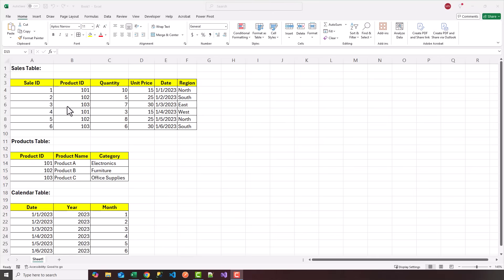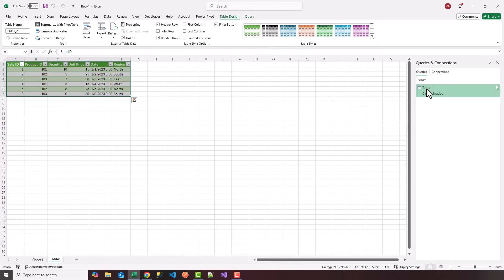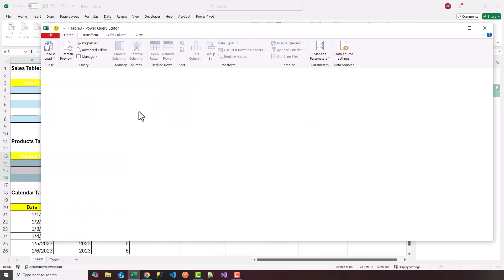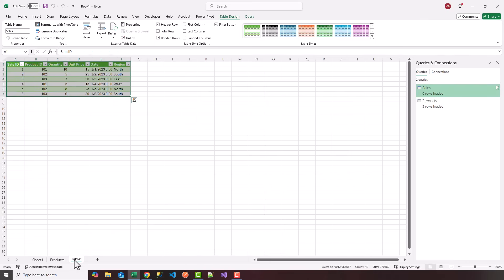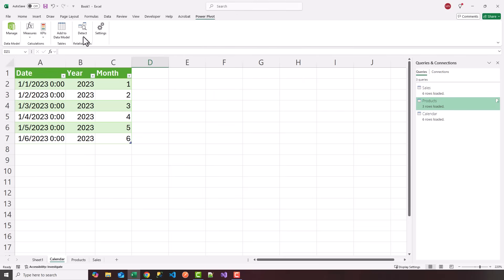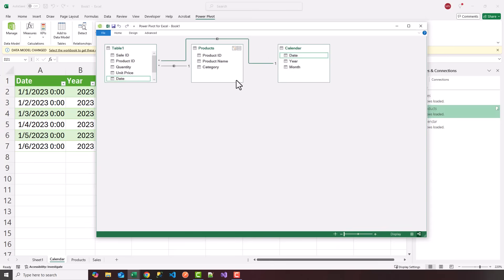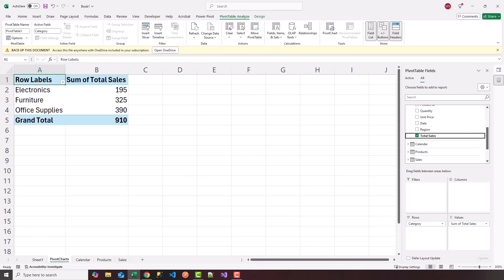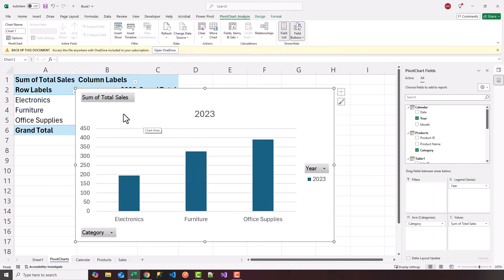Automate Excel Dashboards With PowerPivot | Microsoft Excel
Unlock the power of automation in Excel with PowerPivot! 🚀 In this video, you'll learn how to create dynamic and interactive dashboards that update automatically, saving you time and boosting your productivity. We'll cover:

✅ Setting up PowerPivot in Excel
✅ Importing and organizing your data
✅ Creating relationships between tables
✅ Designing calculated fields and measures
✅ Building stunning dashboards with pivot charts and slicers

0:00 - Introduction
0:09 - Setting Up the Data
0:19 - Loading Data into Power Query
1:06 - Closing and Loading Data to Data Model
1:42 - Renaming Tables
2:11 - Importing Products and Calendar Tables
3:44 - Opening Power Pivot
4:25 - Creating Relationships Between Tables
5:31 - Creating Calculated Columns
7:37 - Adding a Pivot Table
8:55 - Inserting Pivot Chart
10:16 - Adding Slicers for Interactivity
11:57 - Final Interactive Dashboard
12:16 - Conclusion

Whether you're a data analyst, a business professional, or an Excel enthusiast, this tutorial will take your dashboarding skills to the next level. Watch till the end for pro tips to make your dashboards truly stand out!

💬 Have questions? Drop them in the comments below, and I'll be happy to help!